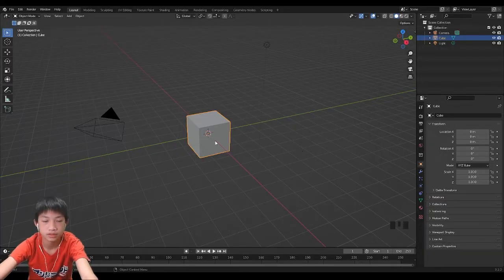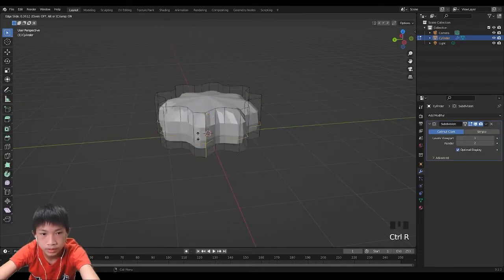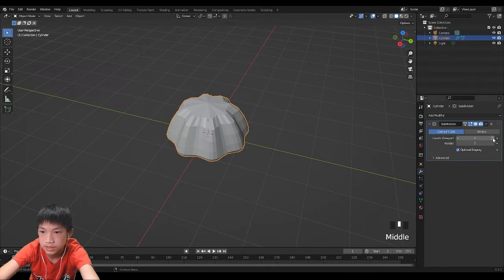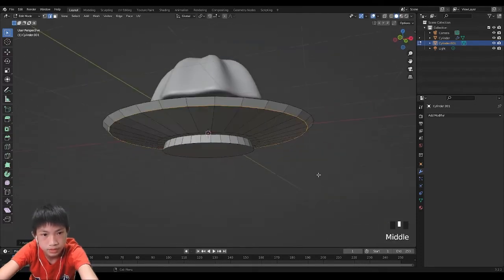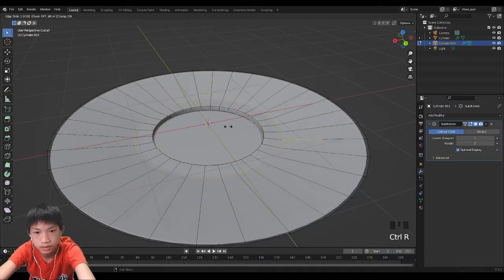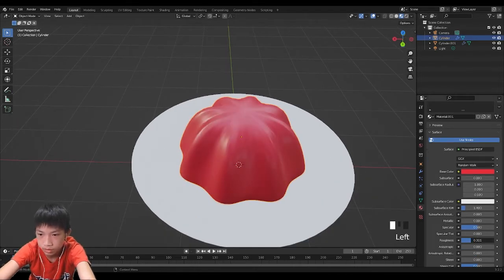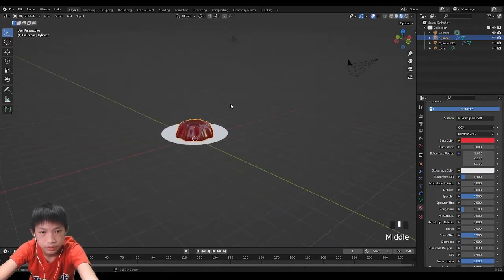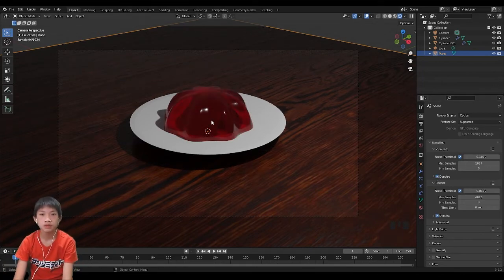How to make Jellies in Blender (making simple objects ep 15)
How to make chocolate chip cookies(with geometry nodes)

                0:00 intro
                0:05 modeling the jelly
                1:30 the plate
                2:55 materials
                4:00 final touches
                4:30 outro
                5:07 bloopers

     1) Undertale ost 017: snowy
     2) Undertale ost 023: shop
     3) Undertale ost 009: enemy approching
     all composed by toby fox